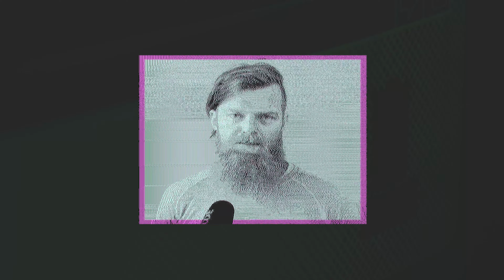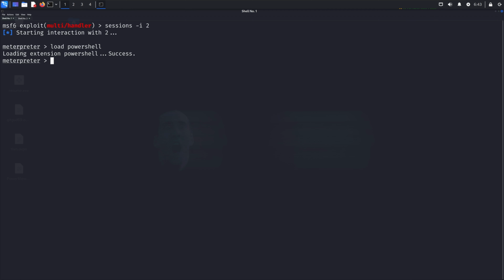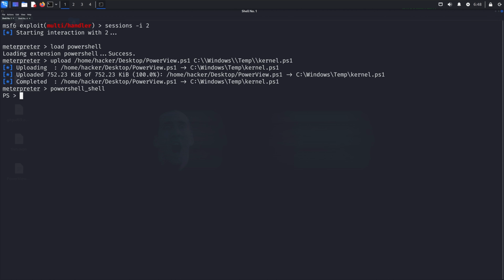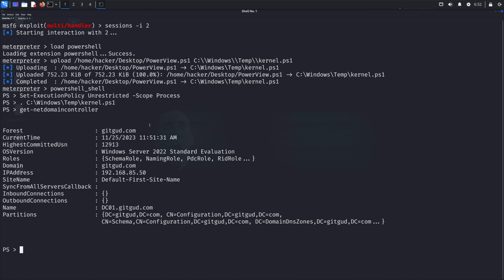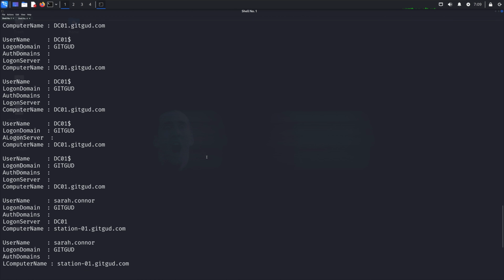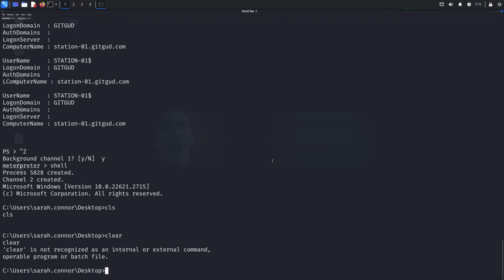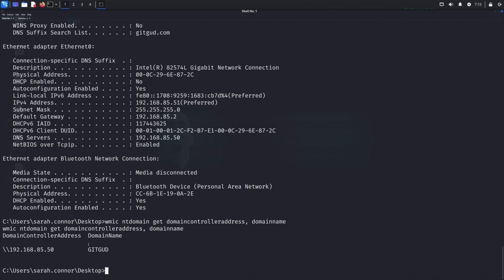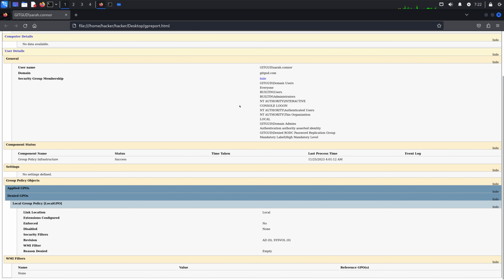C2 Domain Enumeration using Powerview and LOTL (Red Team Series 003)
NEW: I'm launching a course for security practitioners

If you're a threat hunter, detection engineer, or incident responder who wants to build your own AI-powered tools (no coding required) - check out "Mastering Agentic AI for Threat Hunting"

this is the third episode in a series where we'll be learning the basics of command and control (C2) by using metasploit.

in this video we'll perform domain enumeration:
- we'll use powerview to learn enumeration using this specialized script, and
- we'll use wmic and other native commands to learn a LotL approach to enumeration